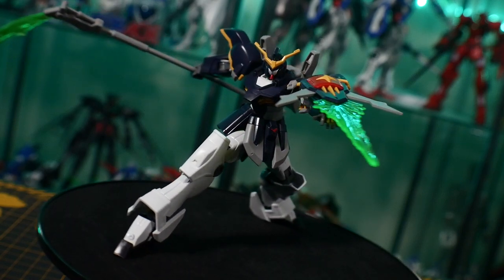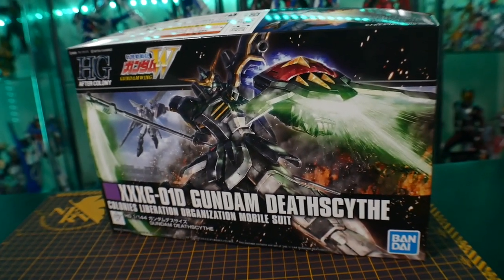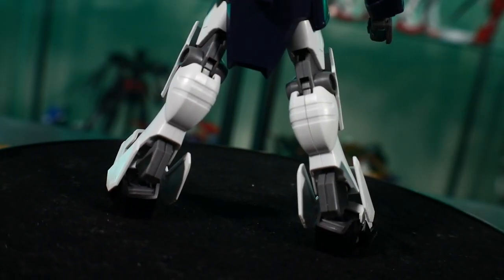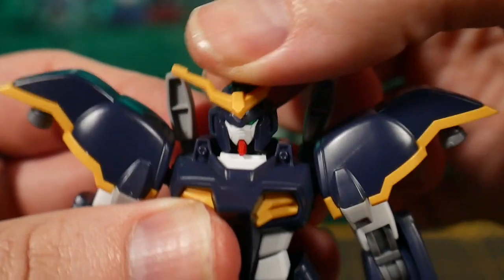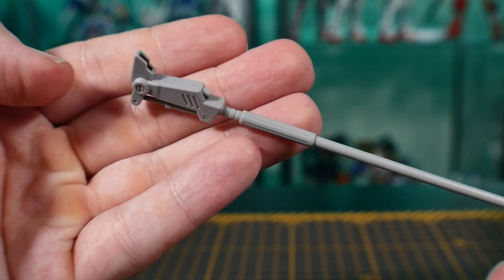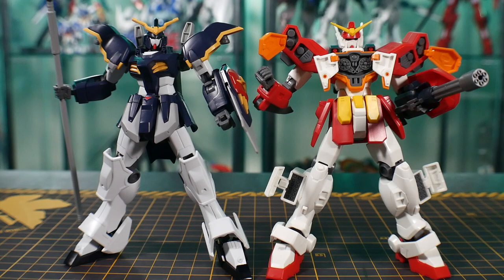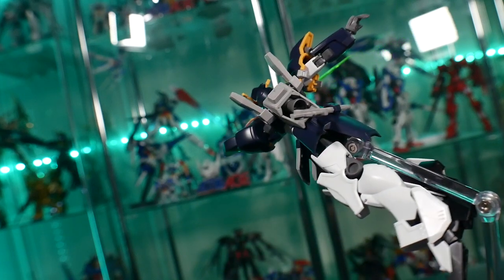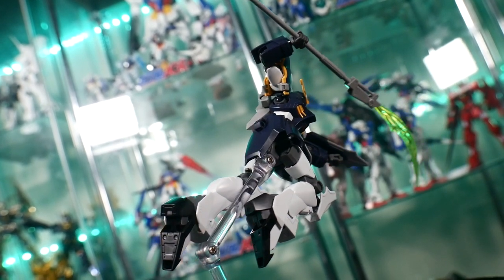MS of Death | HGAC Gundam Deathscythe Review